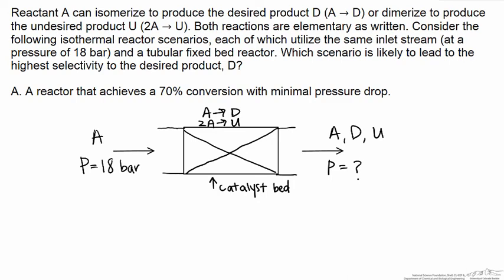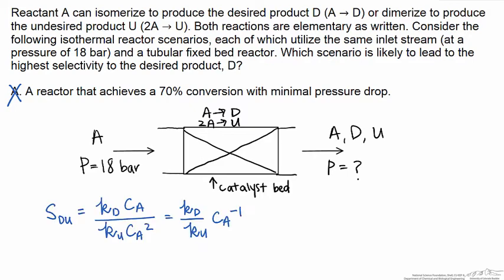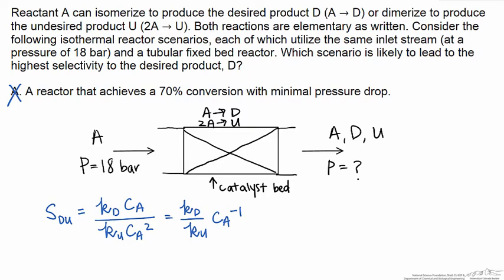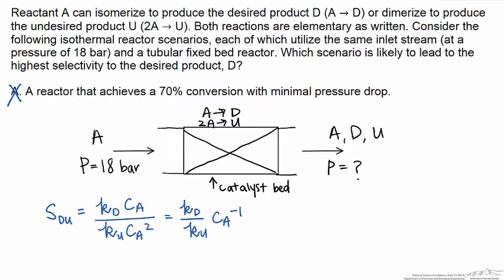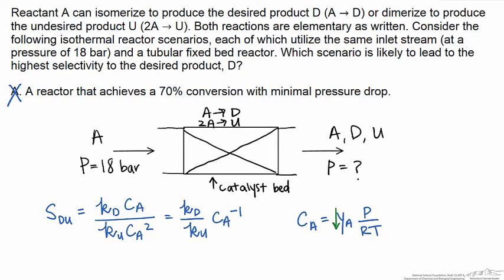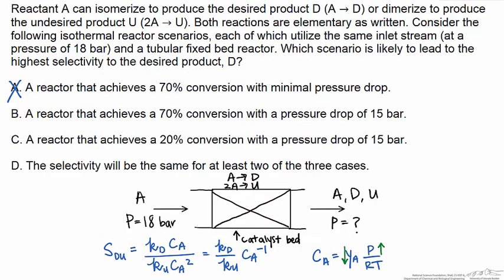Selectivity in Fixed Bed Reactor Answer A